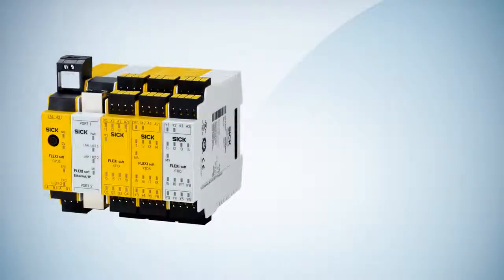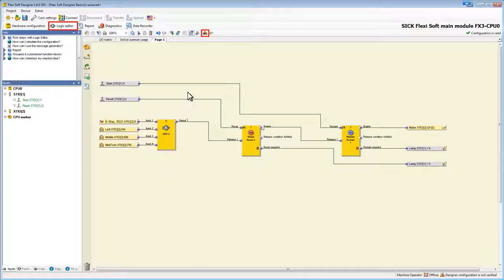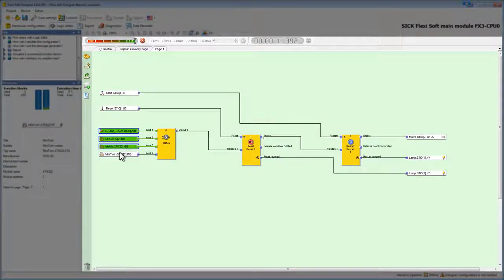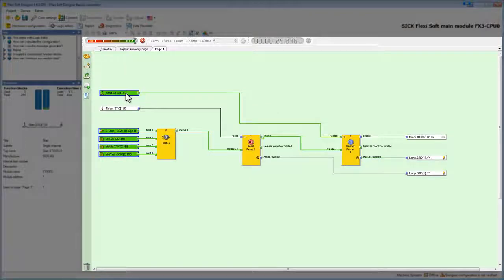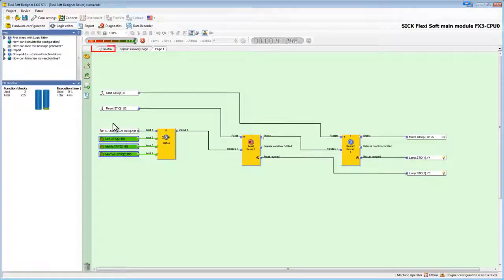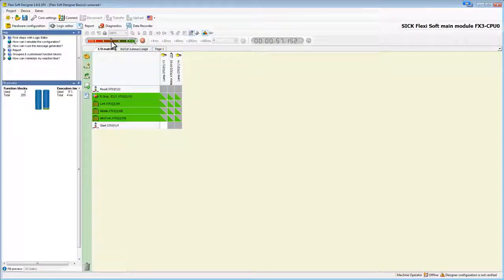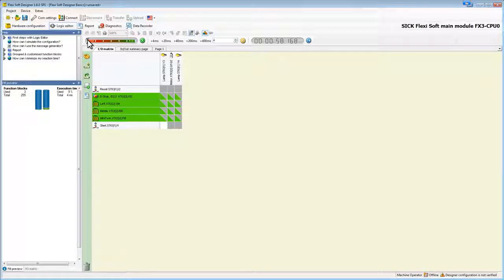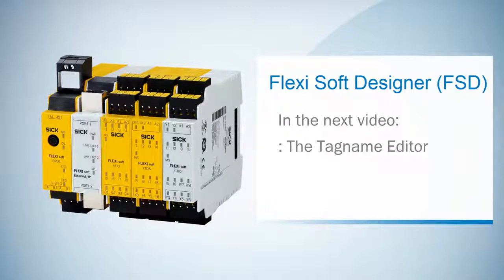4 Flexi Soft Designer FSD Tutorial Offline simulation mode